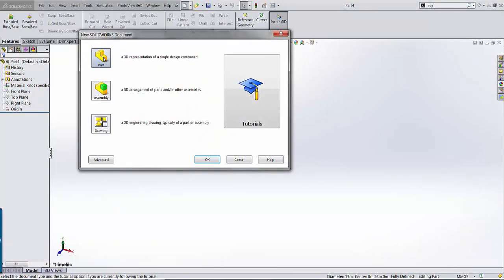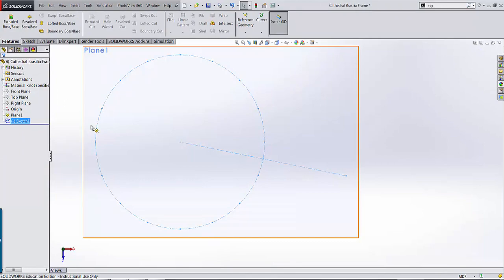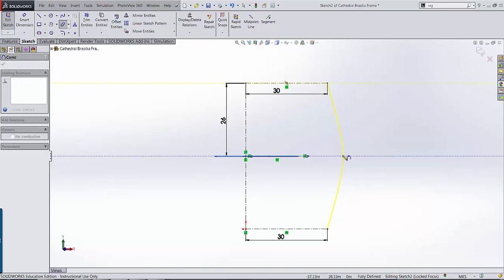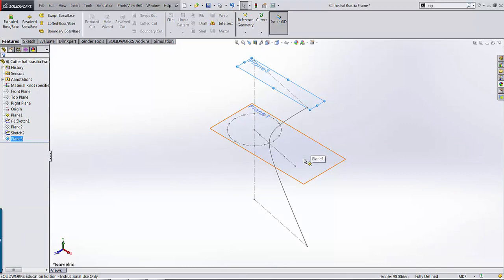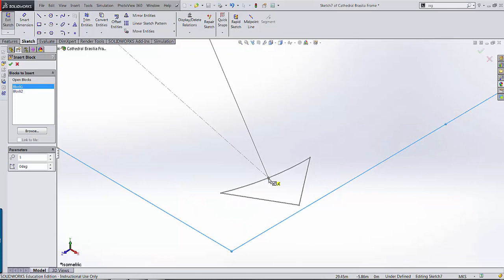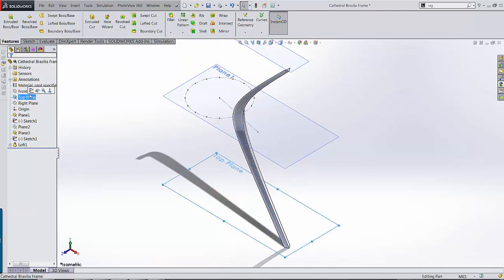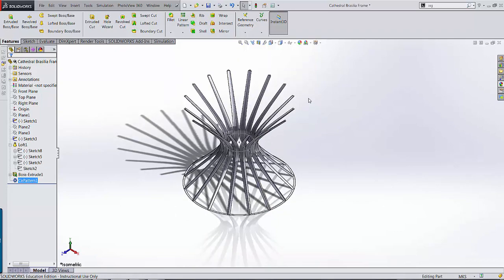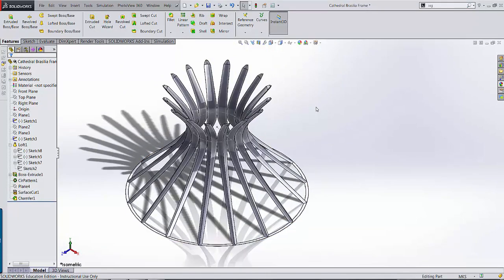Cathedral Brasília Part 1